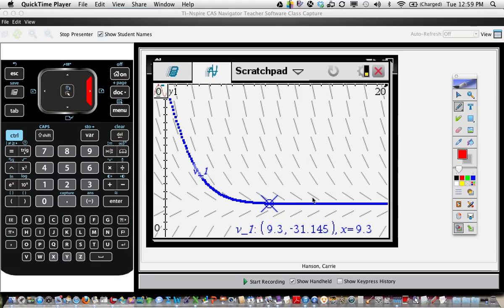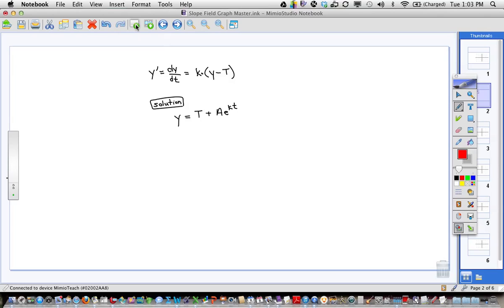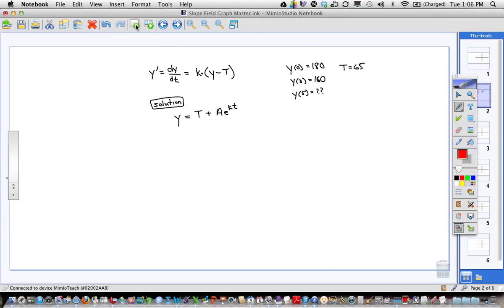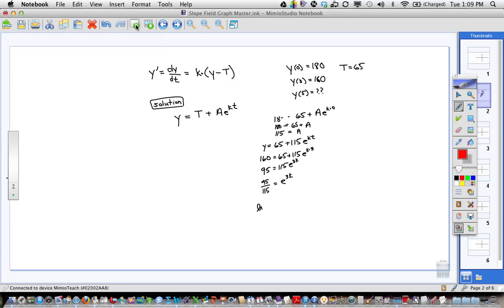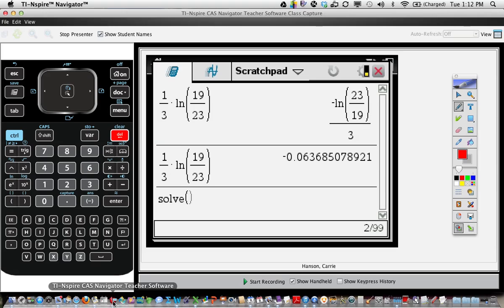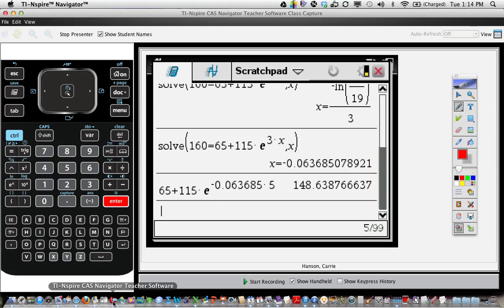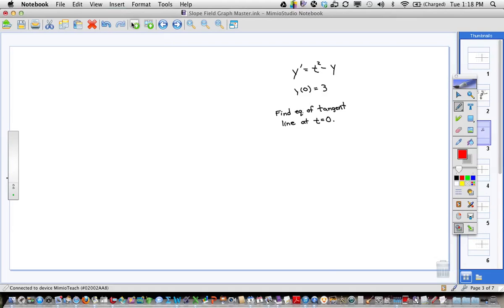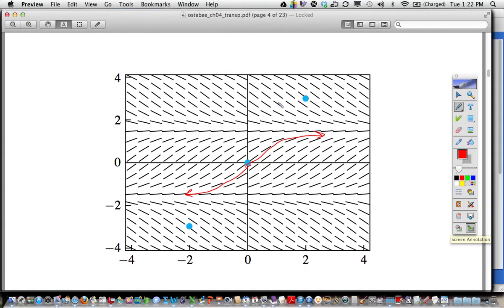Jan. 8 Class Video